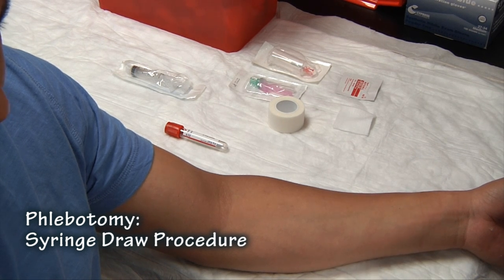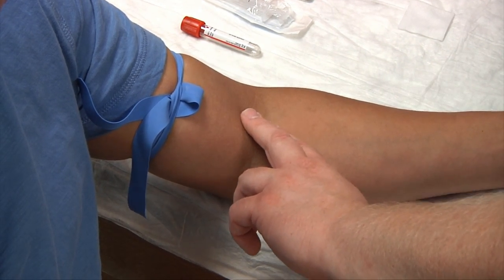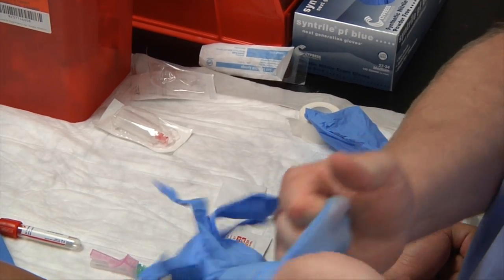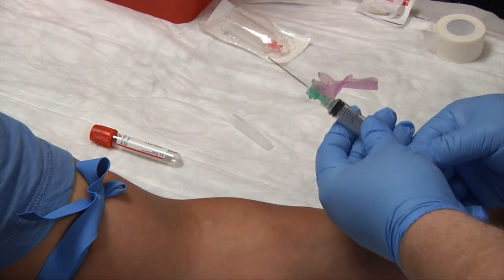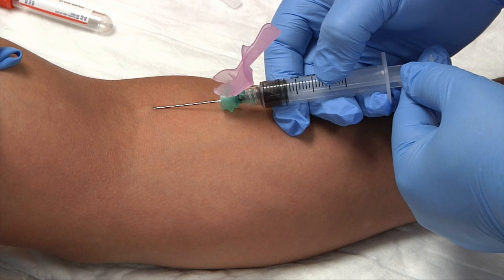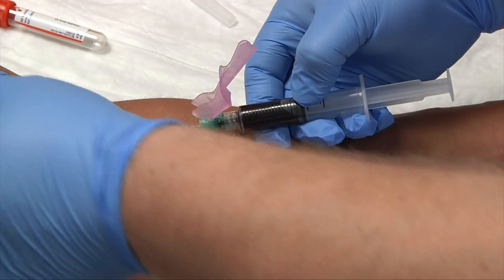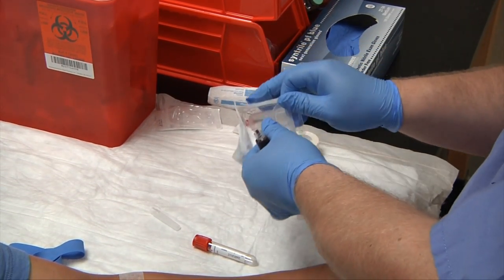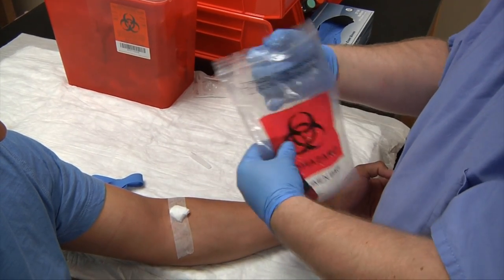Phlebotomy: Syringe Draw Procedure